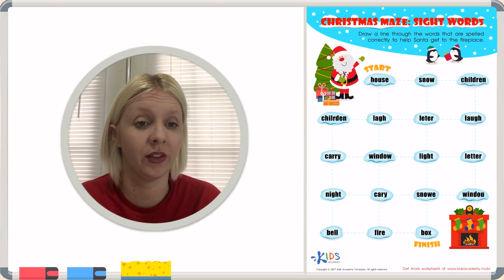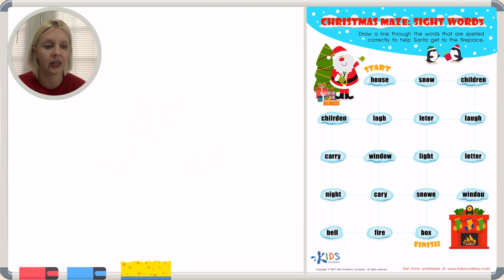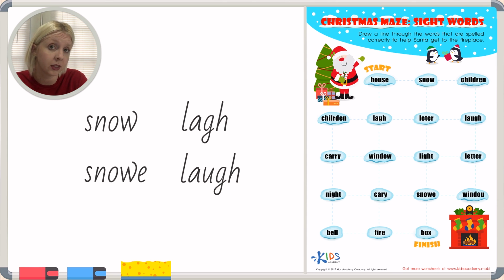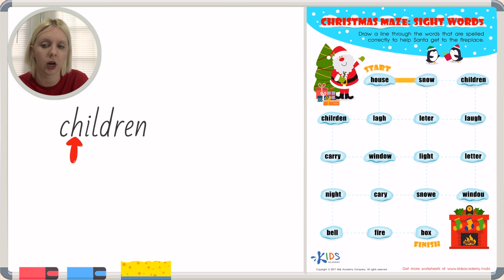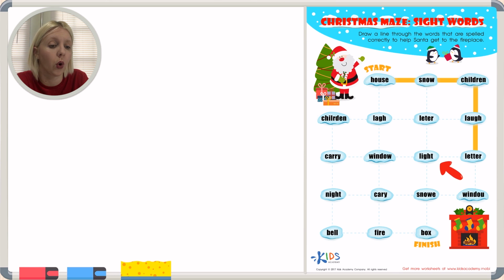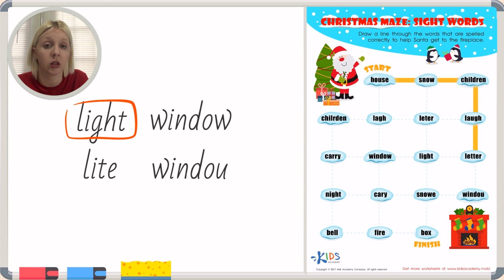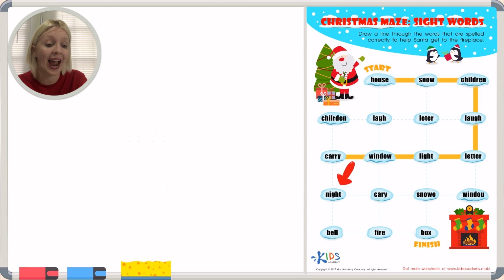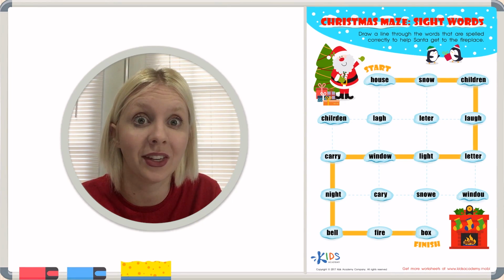Sight Words Practice - 3rd Grade Worksheets | Kids Academy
Show your child this video tutorial to offer valuable sight words practice with the help of our expert teacher!

This video will improve your child’s reading and spelling by examining each word on the worksheet using strategies, such as
sounding out words, to determine which are spelled correctly!

Welcome our new video: Sight Words Practice - 3rd Grade Worksheets | Kids Academy